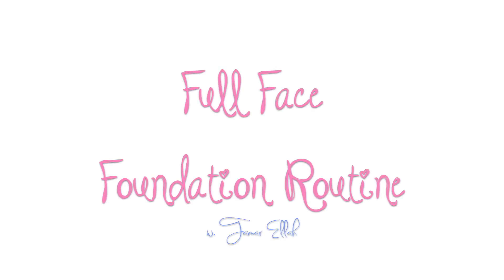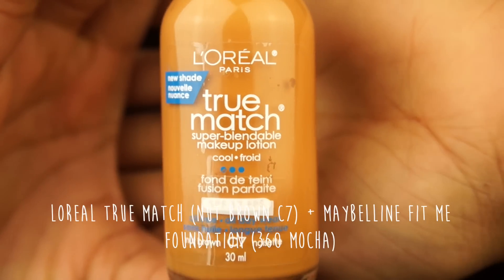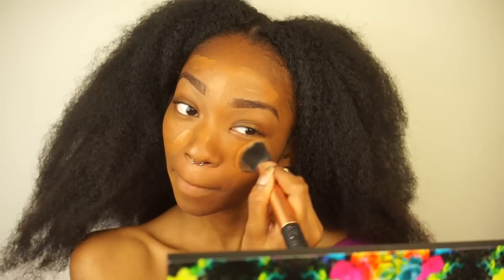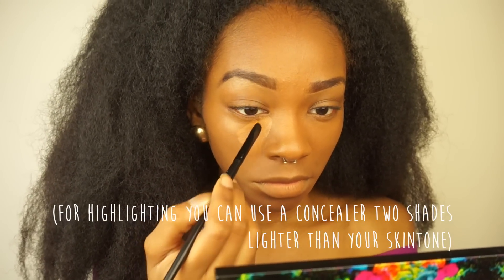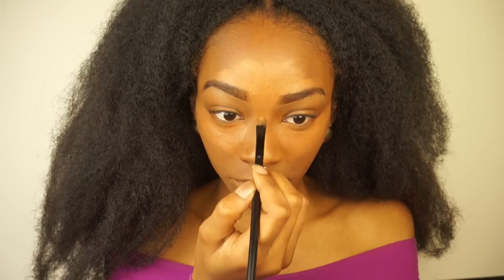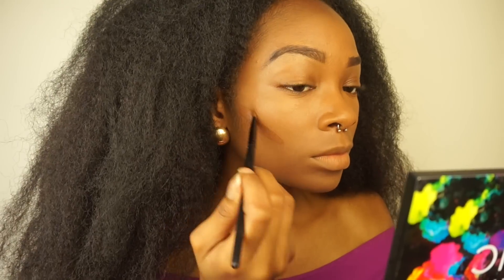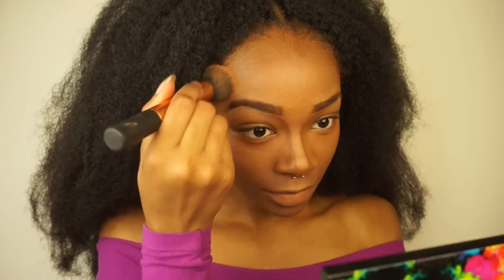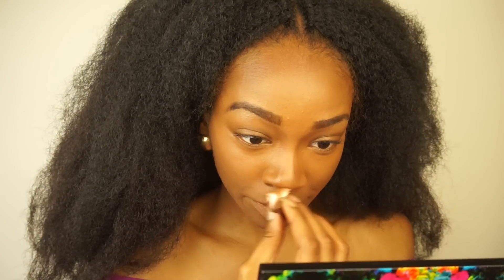My Full Face Foundation Routine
So this video is based on how I do my foundation when I am going for a full face. My foundation routine changes constantly because I am always changing up products and the foundations themselves. This is currently how I do my full face, except I usually use a powder to contour. I hope you like!

Hair info: No it isn't my real hair. It is Crotchet Braids. Unfortunately I will not be doing a video on how I did this hair.